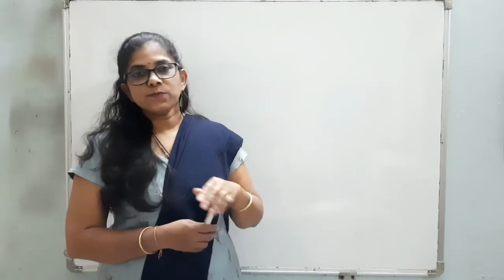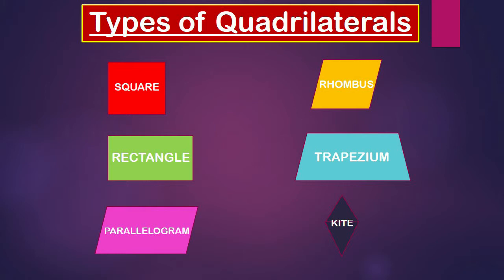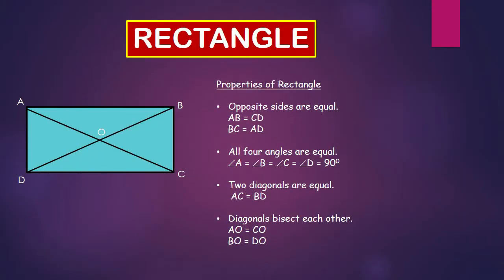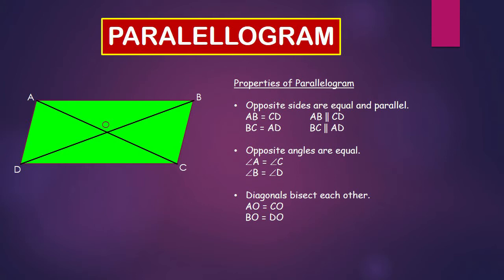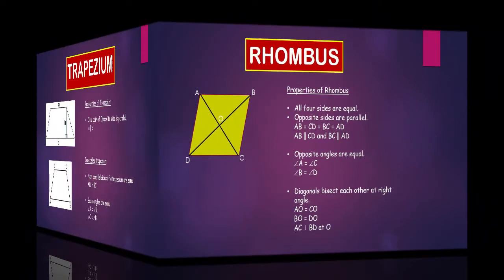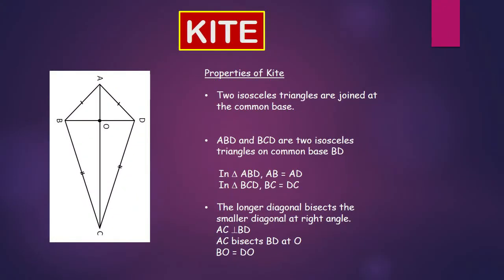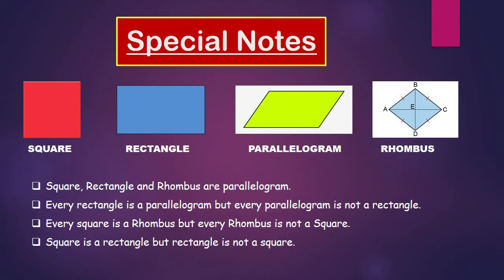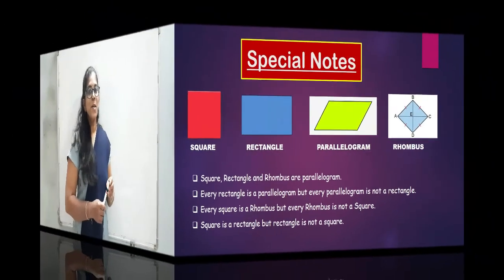Quadrilaterals (Std.8th and 9th)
This video explains all the basics properties of quadrilateral.
Different types of Quadrilaterals
Properties of this each type
Special interesting points regarding this quadrilaterals